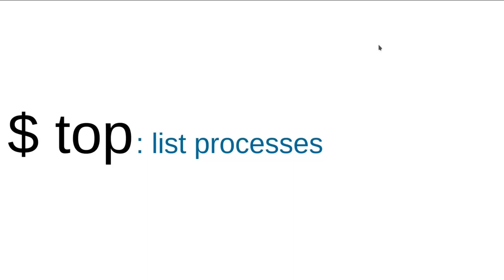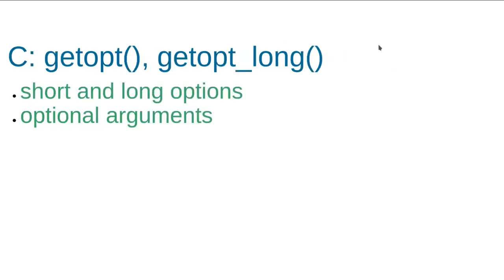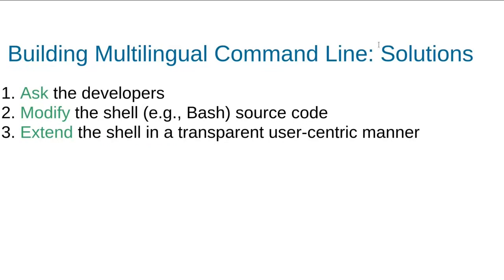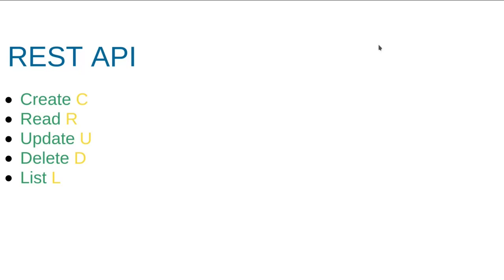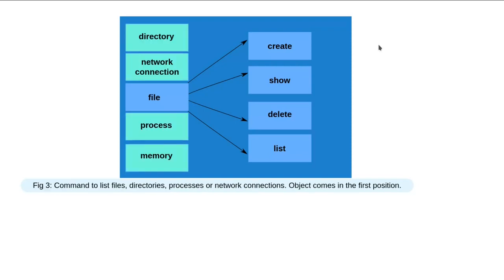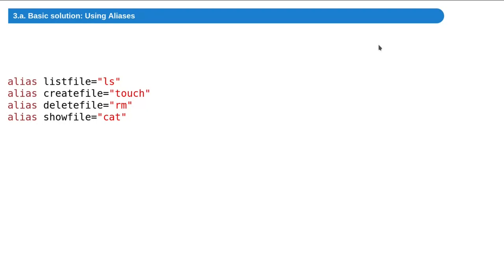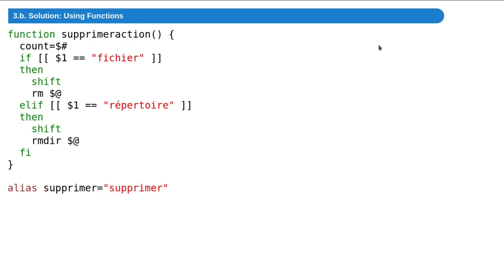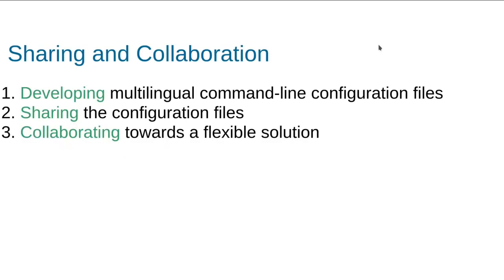Building a Multilingual Command Line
by John Samuel

A multilingual command-line allows the users to interact with the computers from the command-line in multiple languages. Up until now, the command-line interface mostly had commands that are more or less English-like or have mnemonics made out of English words. This makes it difficult for new command-line users, who are also non-English speakers to use this interface. Thus the major question is how to help non-English speakers to work with the command-line interface in their native languages. Is there a need to rewrite the command-line emulators so that they can support multiple human languages? This talk will present the different ways to extend the command line for interaction in multiple languages.

Room: Talks
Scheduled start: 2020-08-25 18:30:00